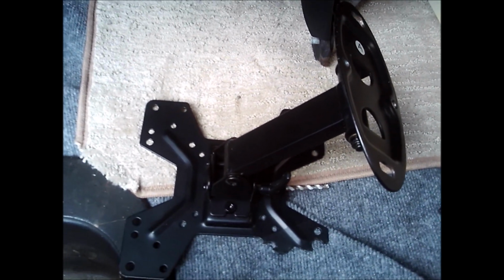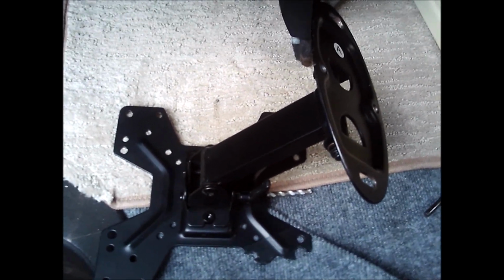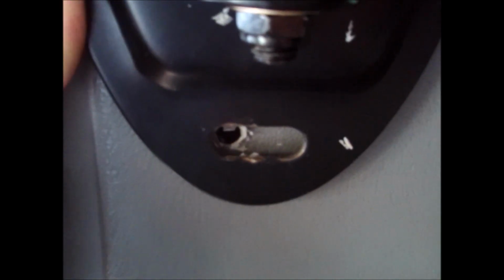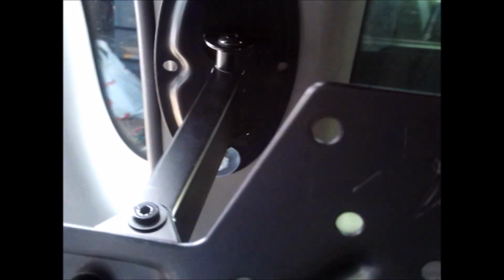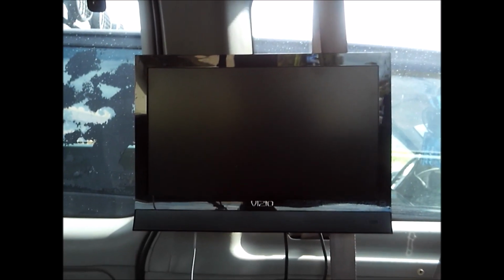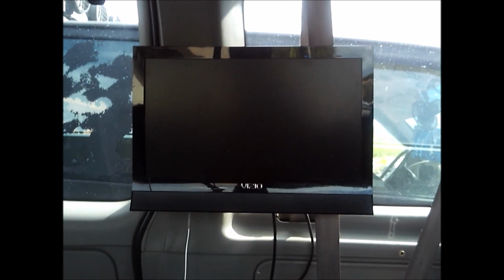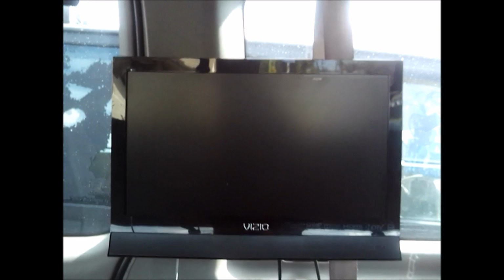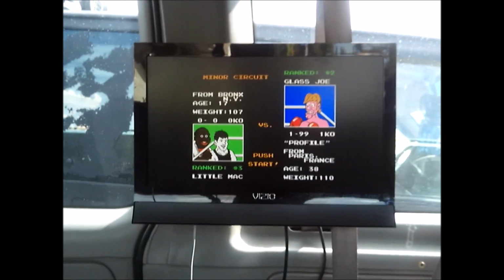TV wall mount Van install Where's a safe spot to drill? Vizio in a Van longevity review V10 E350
Transferring my TV and mount from my old van to my new one.